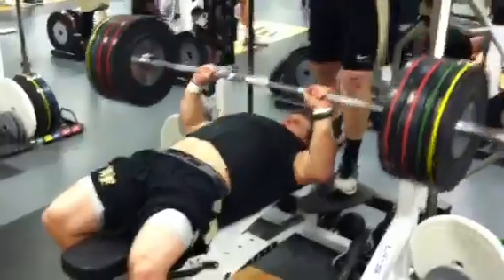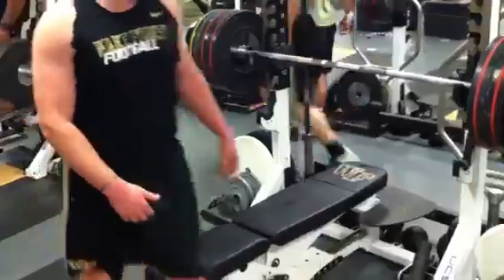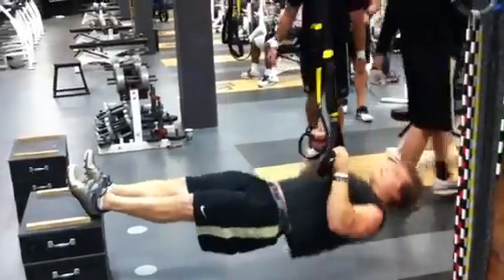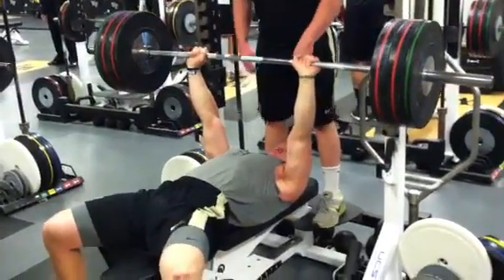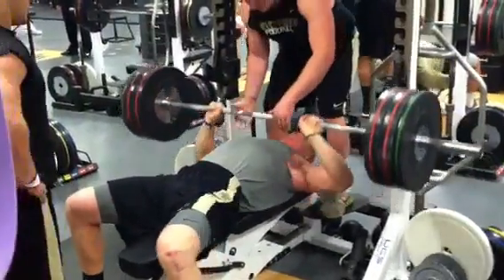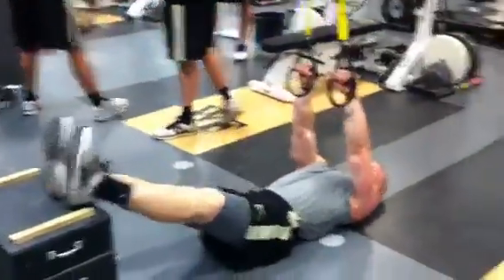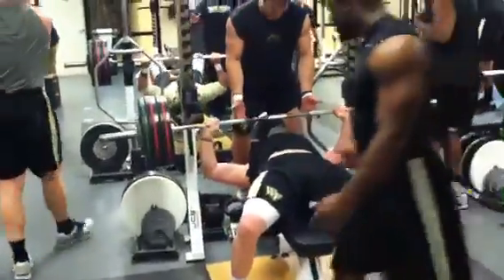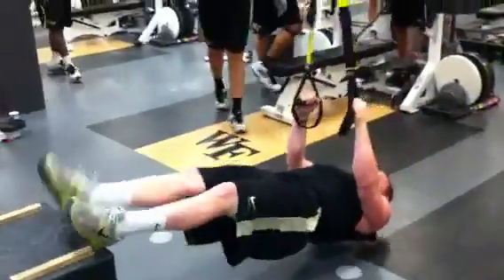Bench press and TRX rows superset.